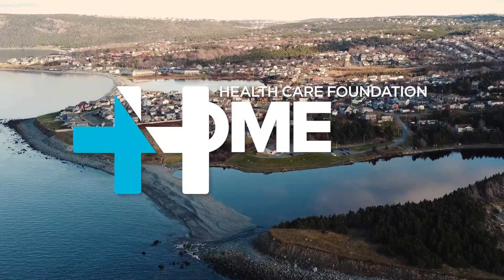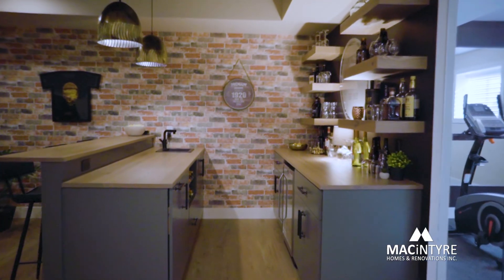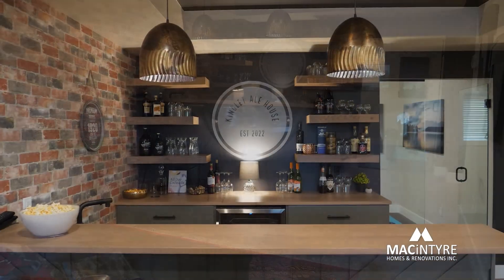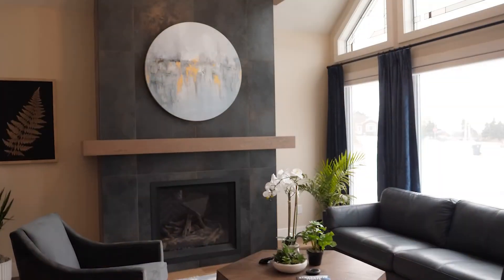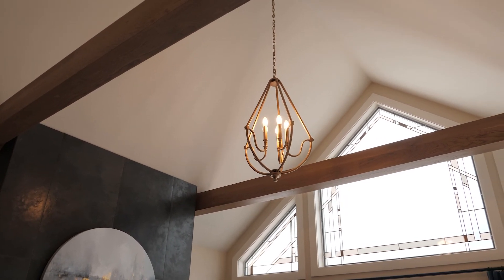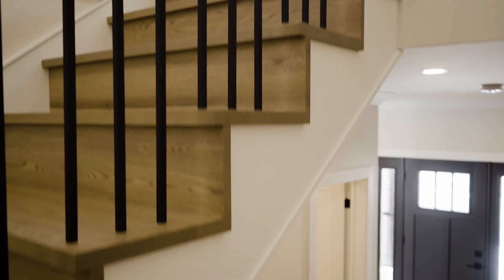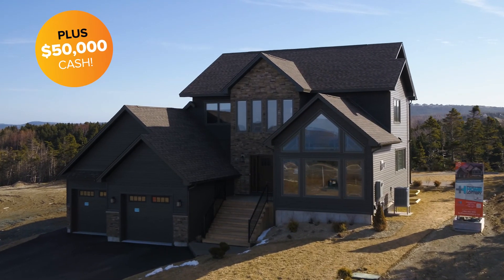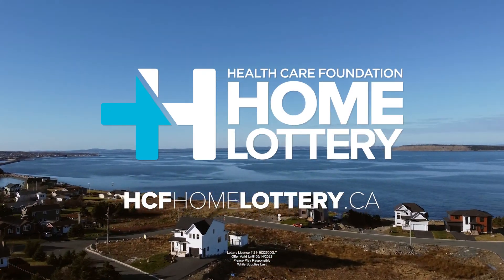HCF Home Lottery Spring 2022 - Beaverbrook Cabinetry & Stairs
This year's Grand Prize Oceanview Showhome is custom-built by MacIntyre Homes.

Thank you to Beaverbrook Cabinetry & Stairs!